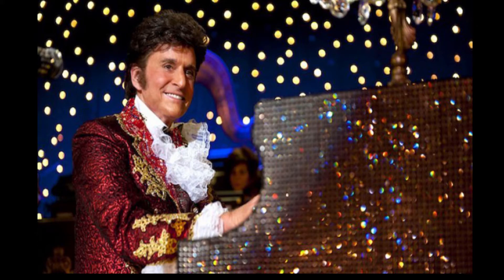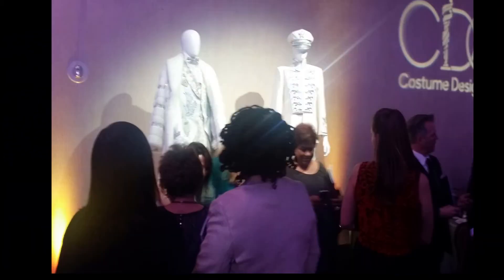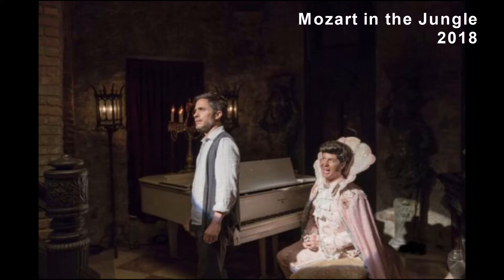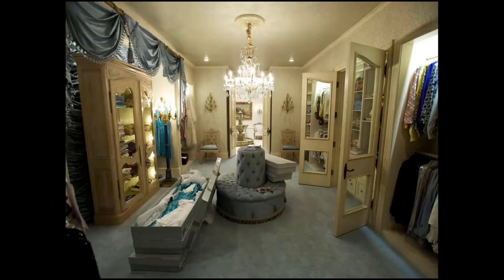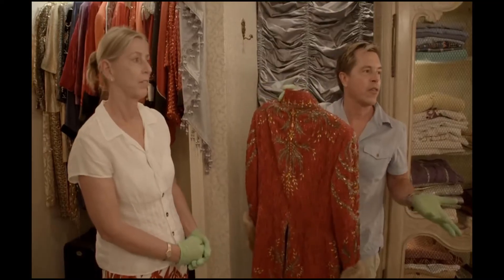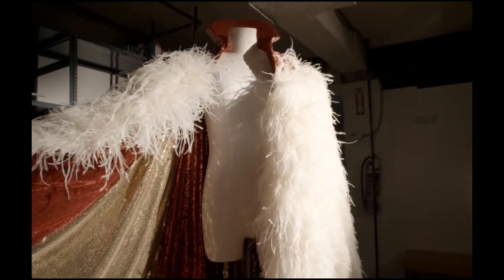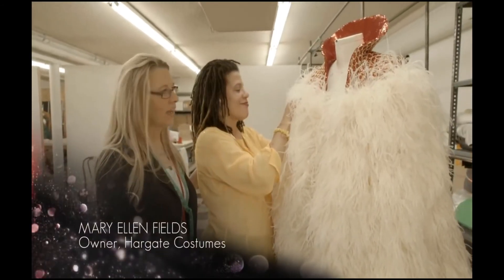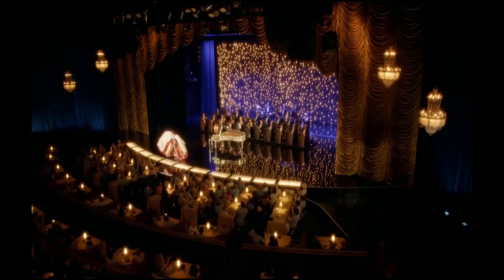Costume worn by Michael Douglas as Liberace in Behind the Candelabra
A famous costume used in HBO's Behind The Candelabra in 2013